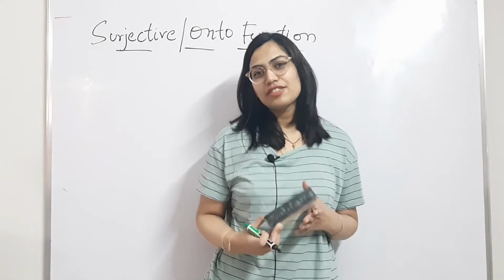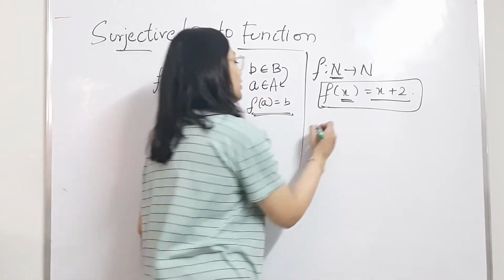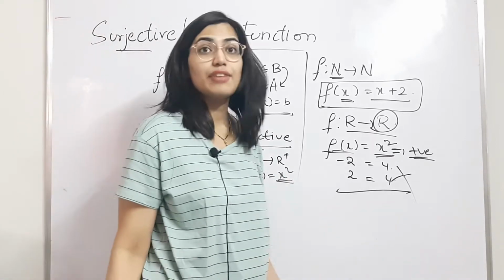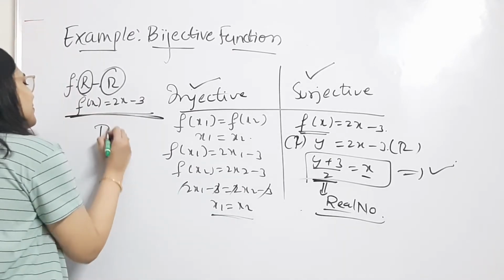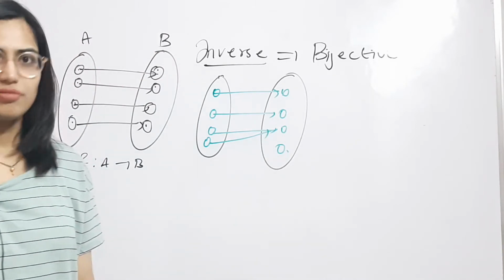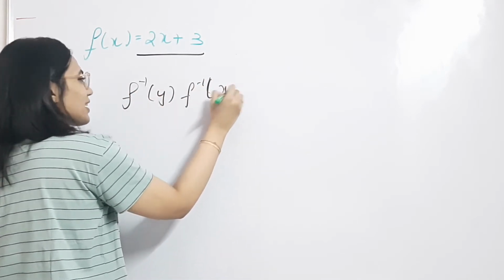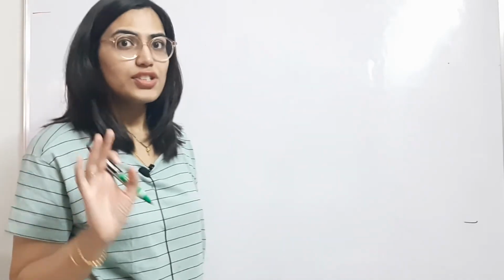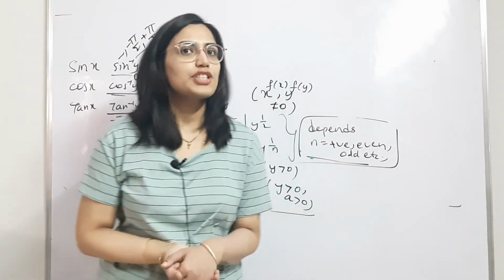SURJECTIVE (ONTO) FUNCTION | BIJECTIVE FUNCTION| INVERSE FUNCTION | TYPES OF FUNCTIONS | IIT JEE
In today's video, I've covered in depth about ONTO OR SURJECTIVE function, BIJECTIVE  Function and INVERSE Function. I've explained these concepts using examples.

Hope you understand the concepts.

If you haven't watched my previous videos on functions, please do watch them.

Time Stamps:

00:54- SURJECTIVE (ONTO) FUNCTION with examples
04:14- BIJECTIVE FUNCTION with examples
07:44 - INVERSE FUNCTIONS with examples
13:29- Restricting the domain while finding inverse of a function.

Happy Learning!

Cheers,
Deepthi